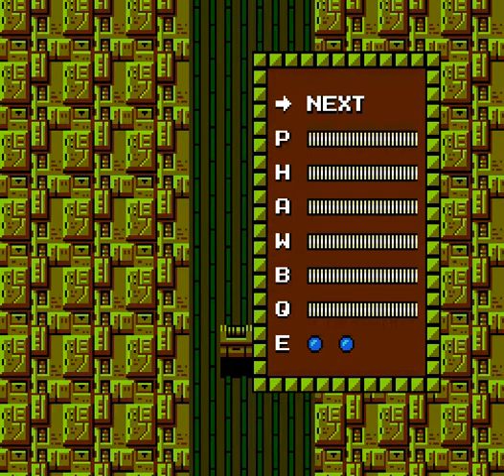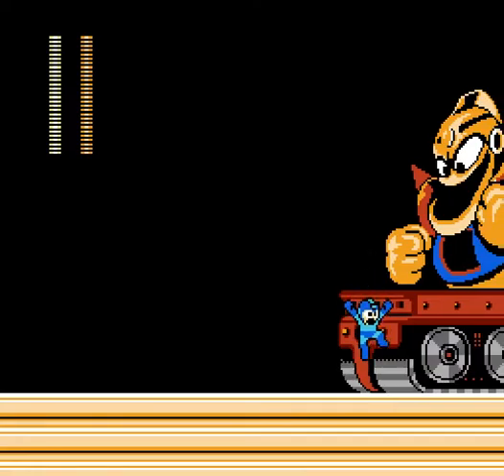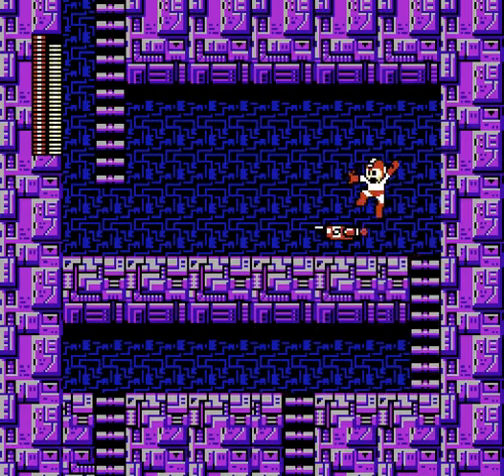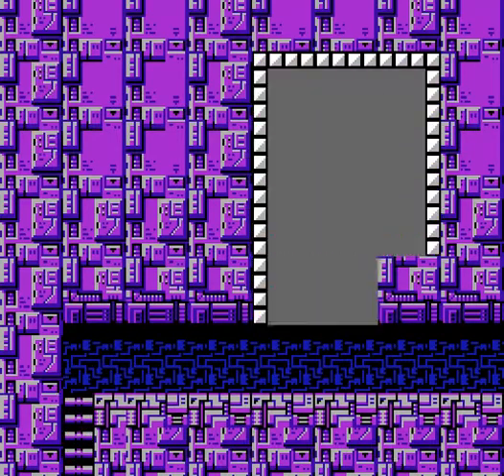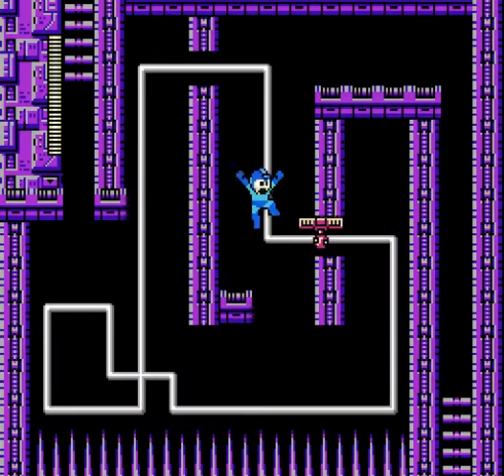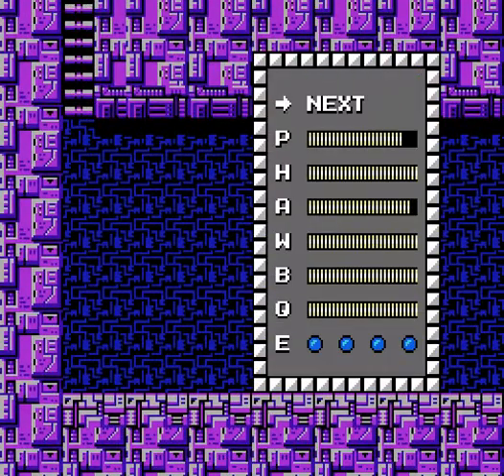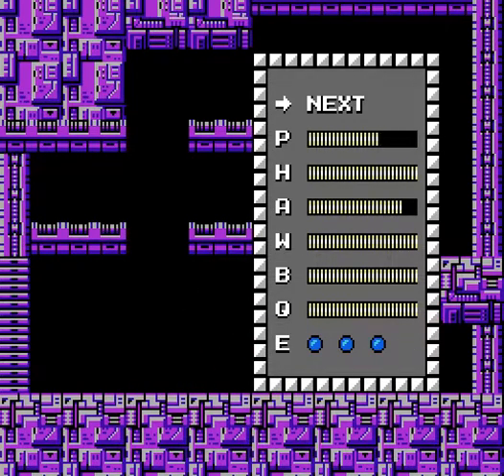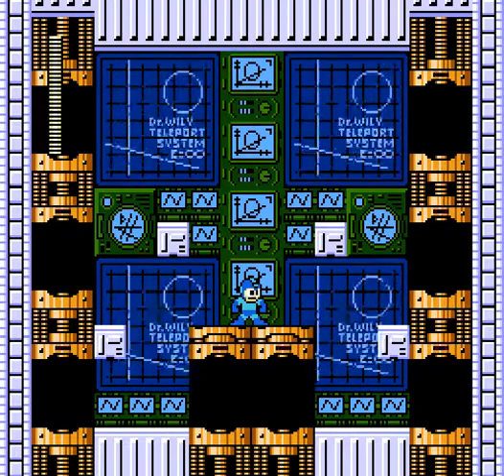Let's Play Mega Man II 07: Sacrifices are Needed To Progress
We're getting closer and closer to Dr Wily, but there's an interesting thing that happens in this game.